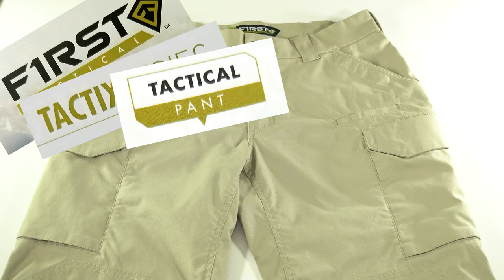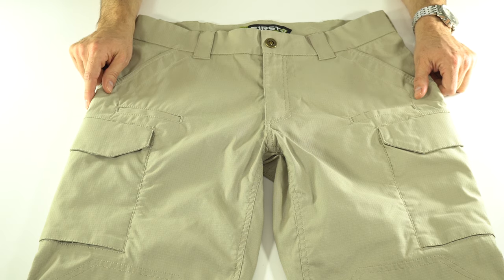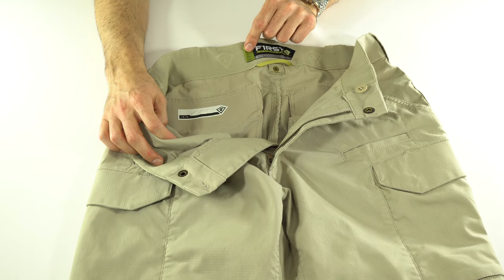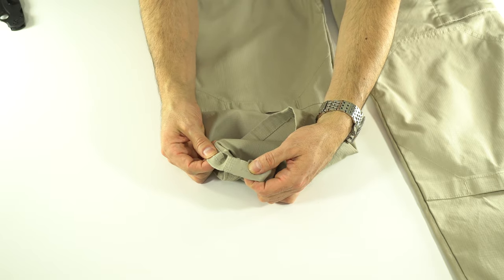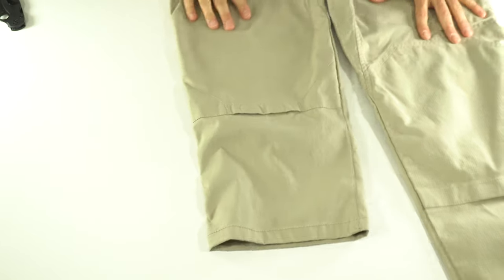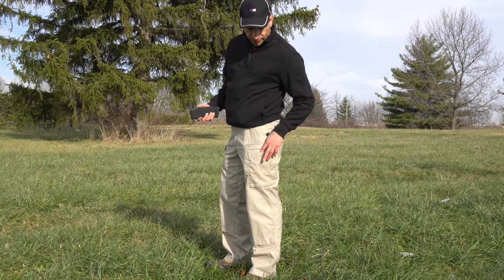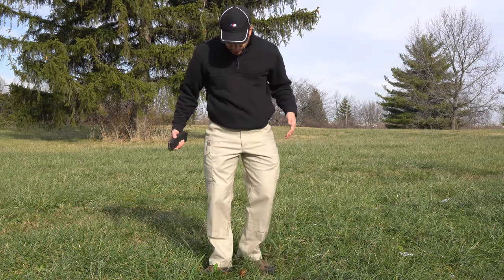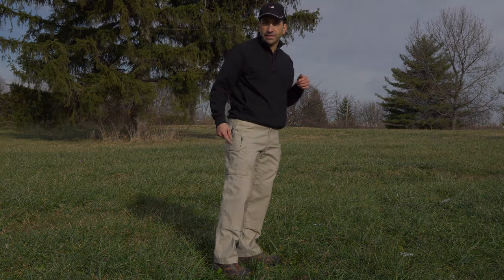First Tactical Tactix Tactical Pants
The First Tactical Tactix pants are a newer design in tactical pants with some novel improvements in an already crowded field.